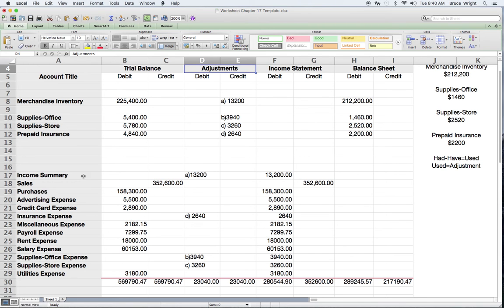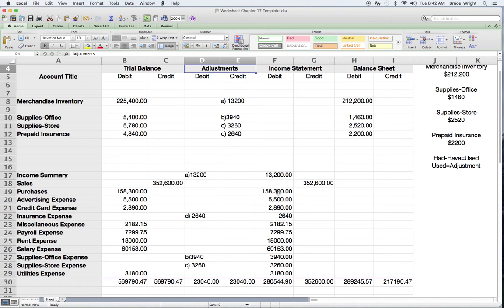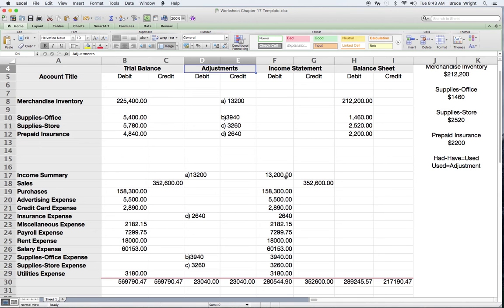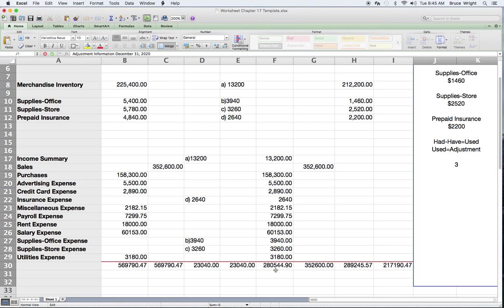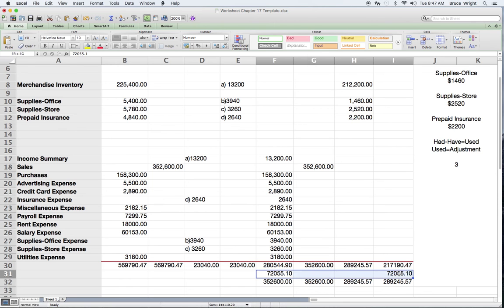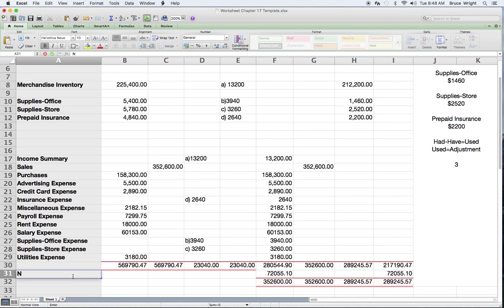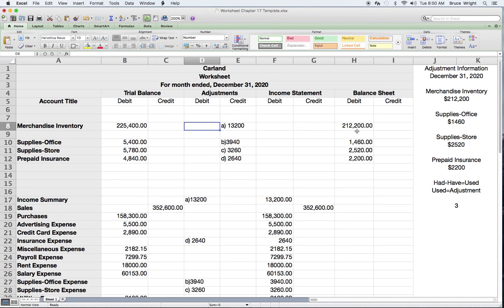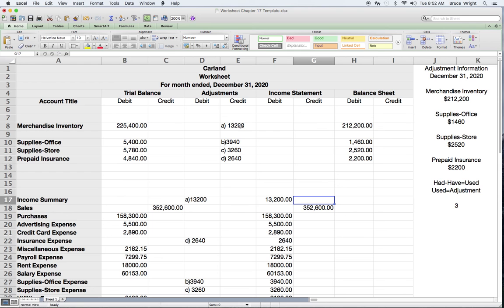Chapter 17 Part 2